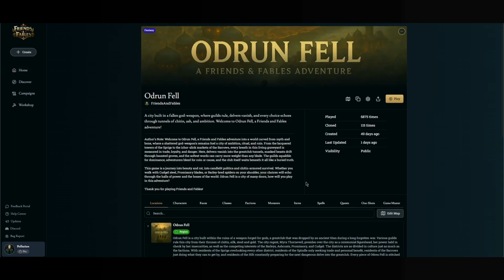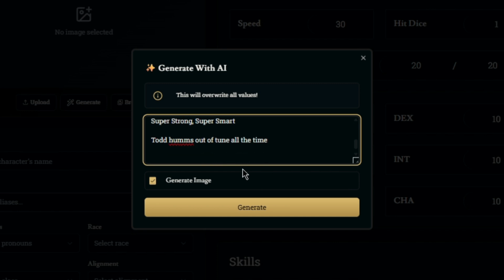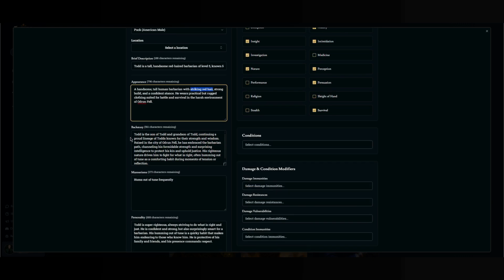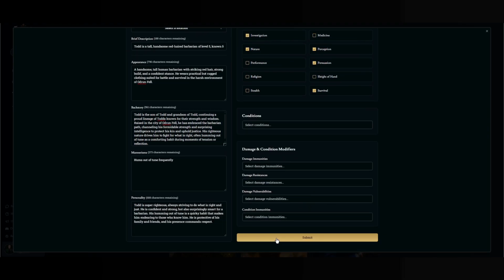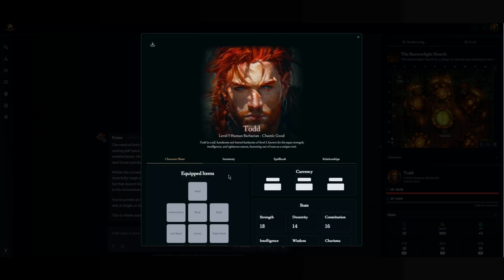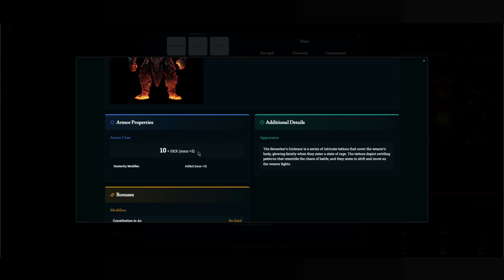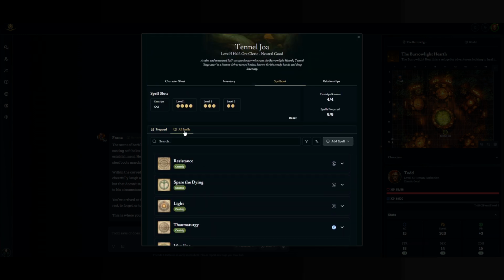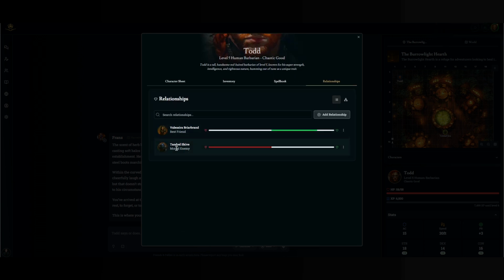Getting Started in Friends & Fables: How to Use the Character Sheet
New to Friends and Fables? Here's a quick tutorial on how the character sheet works, so you can get up and running with your first character. You'll be rolling up a brand new character in no time using Franz, your AI Dungeon Master. You'll learn how to edit your stats, manage your inventory, and add spells as you level up. Whether you're a first time adventurer or you just need a refresher, this guide will help you understand the character creation flow from start to finish. Friends and Fables makes it easy to build, tweak, and evolve your character over time, and this video gives you everything you need to know to do just that.

If you have any questions that aren't answered in this video, don't worry, there are going to be other videos that will come out soon, and you can always reach out to the developers or helpful gamers who are willing to help you on the official Discord, linked below. Friends & Fables is still in beta, so there's much more to come!